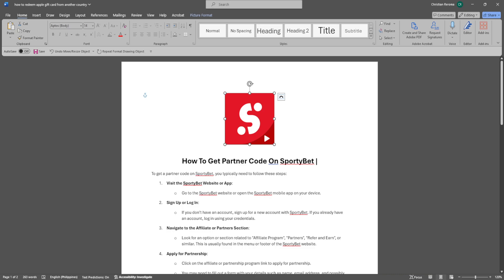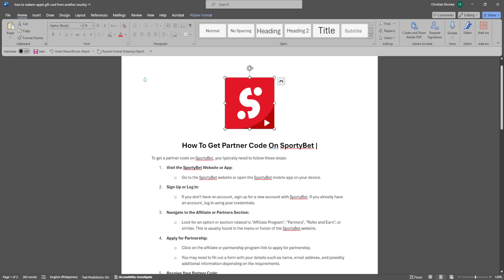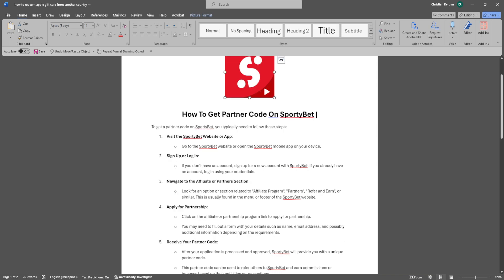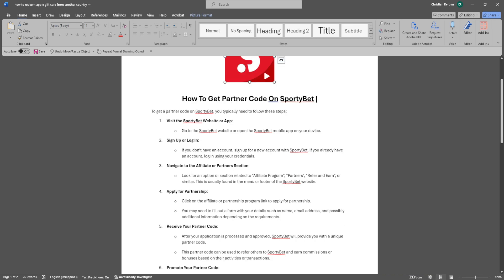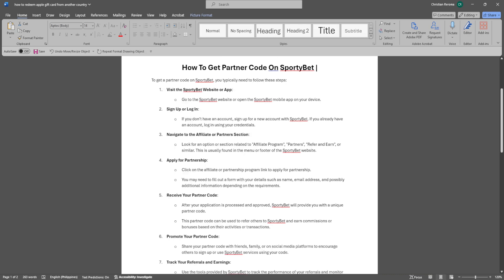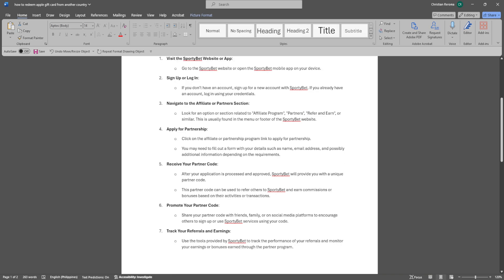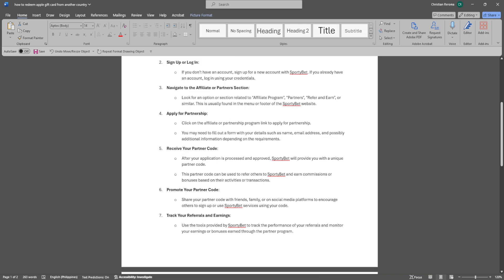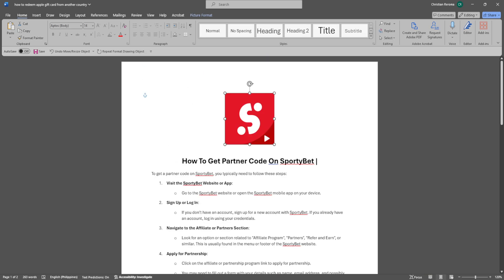How To Get Partner Code On SportyBet | 2024